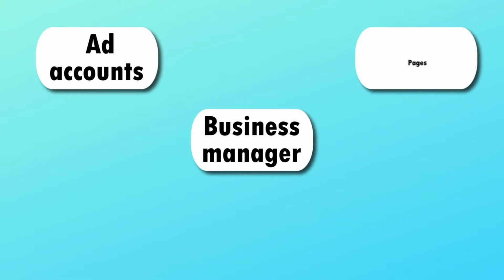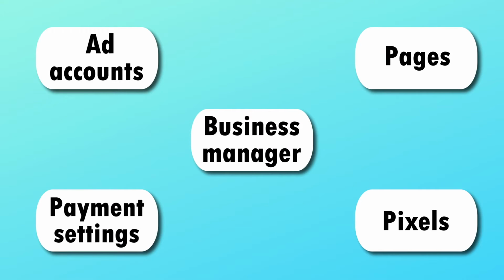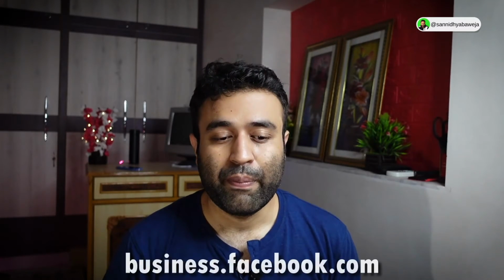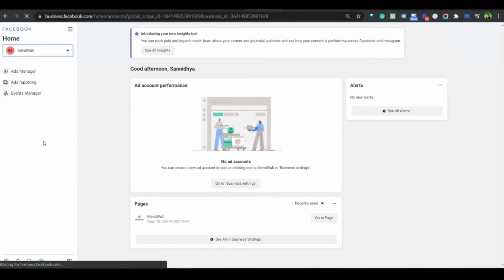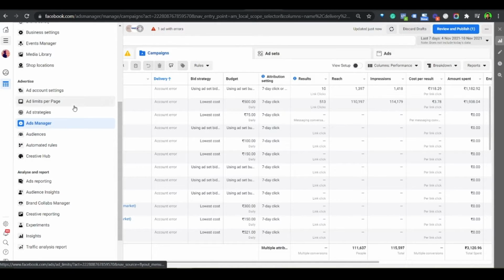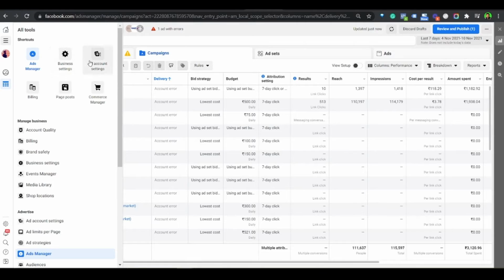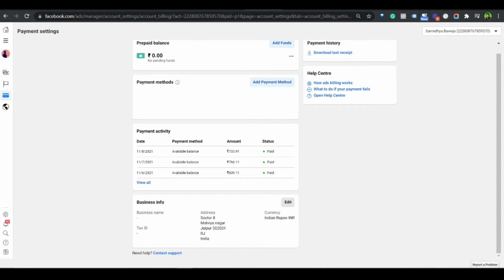How To Navigate Across Facebook Business Manager and Ad Account Manager | 2022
Do you face trouble while moving from Facebook Business Manager to a particular Ad account? Or finding the payment settings? Then worry not and watch this video and get everything sorted.

Ebook:
Advanced Facebook Ads Ebook (India)
Advanced Facebook Ads Ebook (Outside India)
Paid FB Ads Course:
Advanced Facebook Ads Course (India)
Advanced Facebook Ads Course (Outside India)
Masterclass:

Mobile Camera Holder
Lighting Lamp
Laptop (mine has 16GB RAM)
Ring Light

For any counseling drop me a DM in any of the above mentioned social media channels.